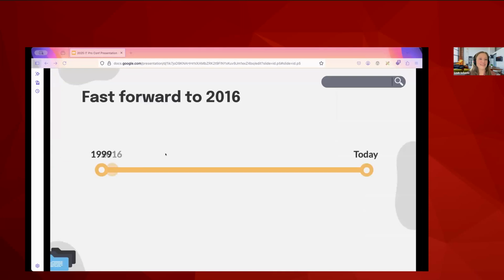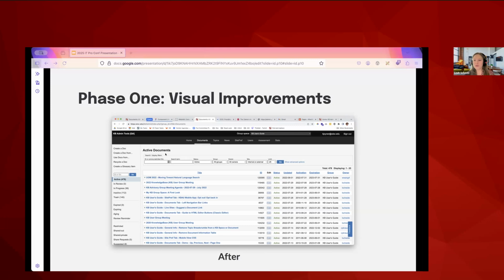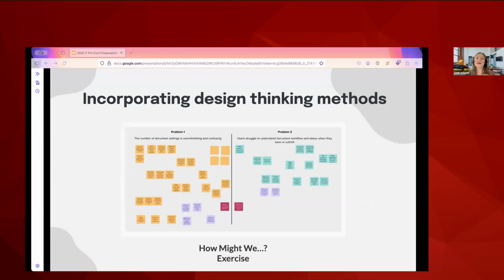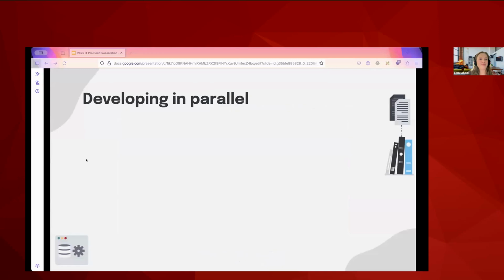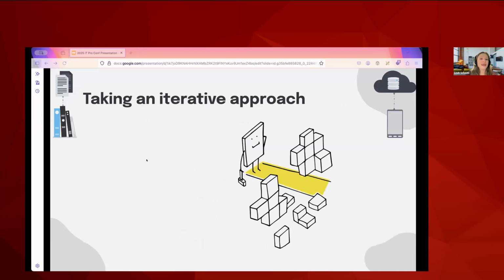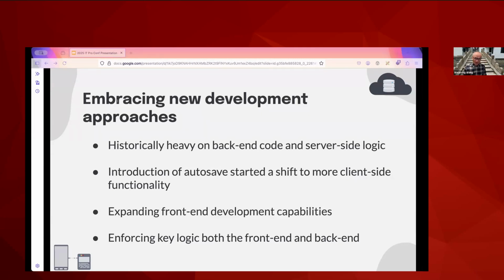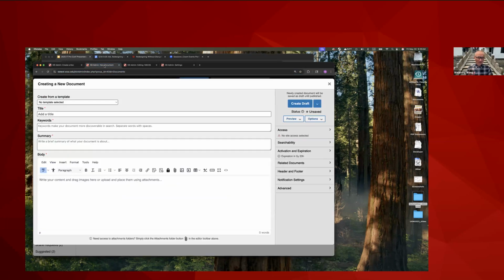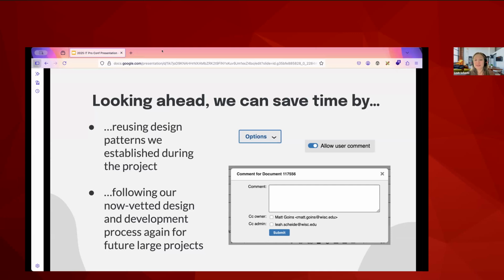Redesigning Without Disruption: Transforming UW–Madison's KnowledgeBase Editor w/ Audio Description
Discover how we modernized the document creation and editing interface at the heart of the widely used KnowledgeBase (KB) application. Learn our approach to balancing technical constraints with significant user experience improvements while ensuring seamless transitions for campus users. This session reveals the careful and thoughtful planning that guided our successful update of this popular campus tool.

Presenters
Leah Scheide
Weizhong Wang